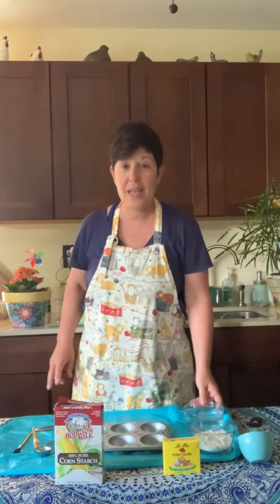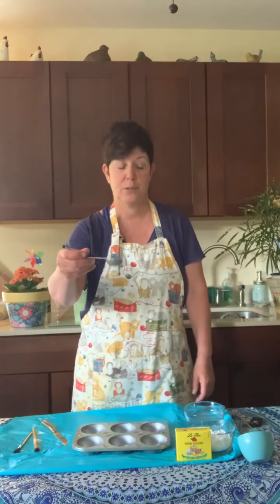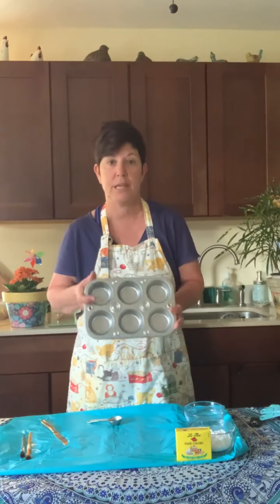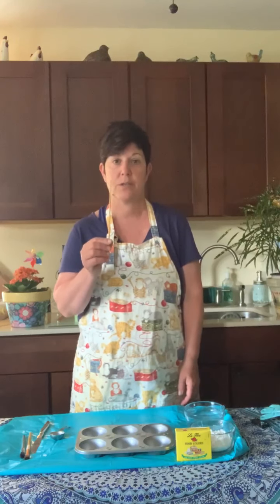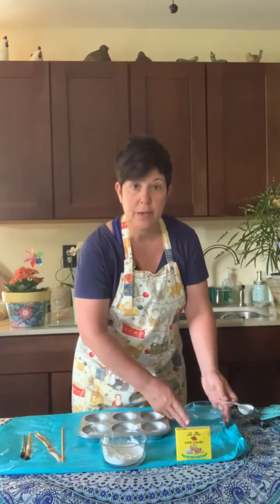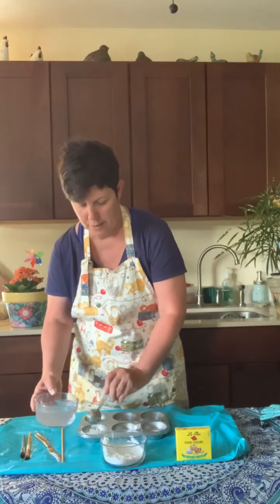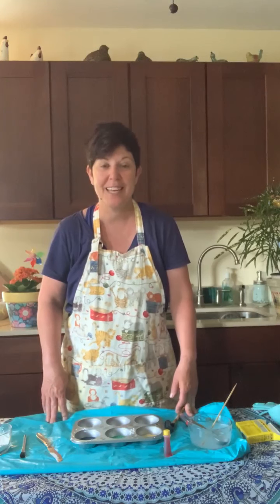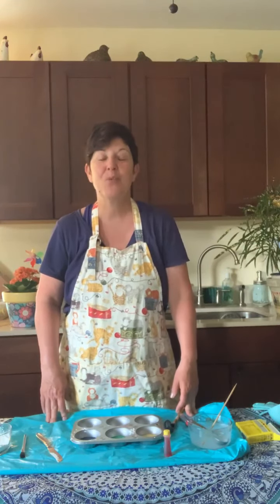Sidewalk Chalk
Miss Carol-Leigh will show you how to make your own sidewalk chalk with an easy recipe. Great for all ages!

Originally uploaded to our Facebook page on 6-26-20